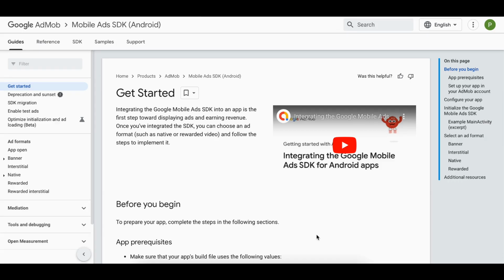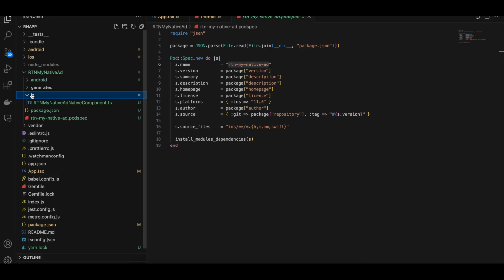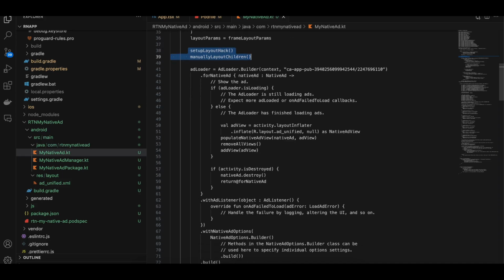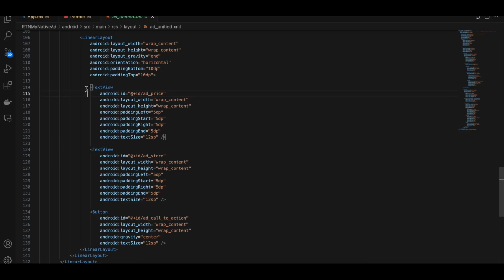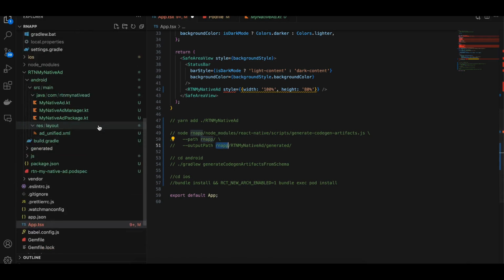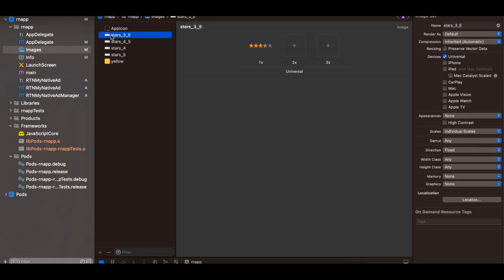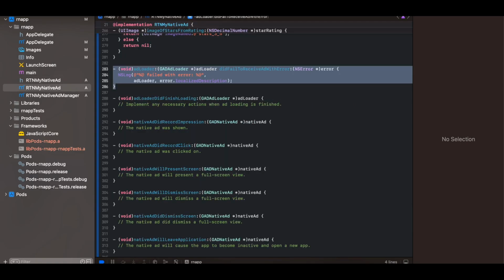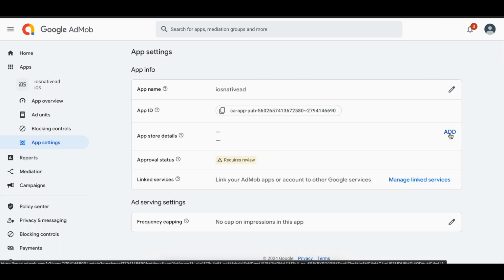How to display Native Ads (Small & Medium) from Google Admob in react native's new architecture